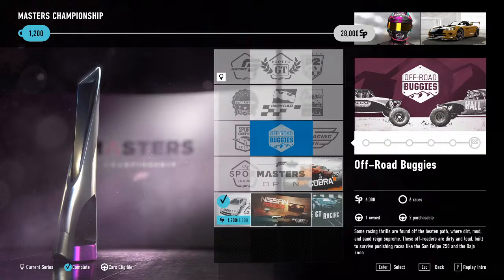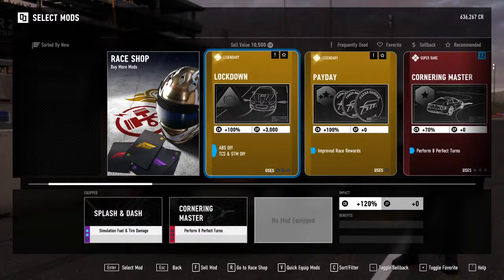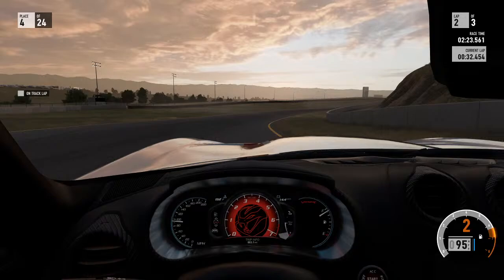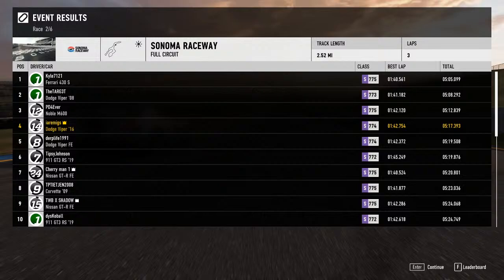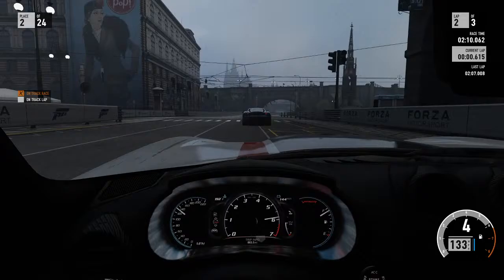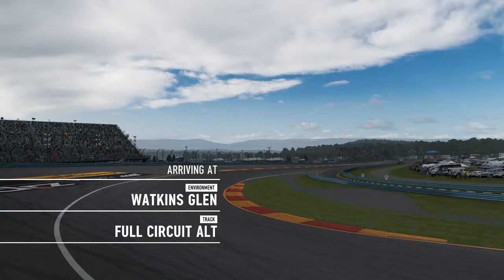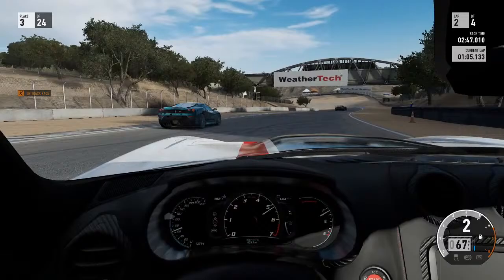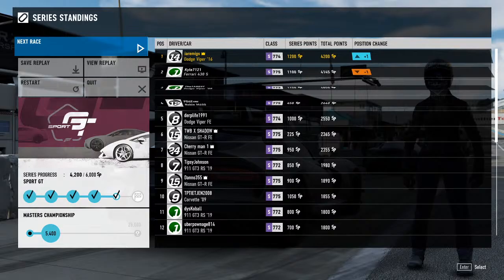Forza Motorsport 7 - The Master Series Begins, No Assists or Line, No Rewind, Expert AI